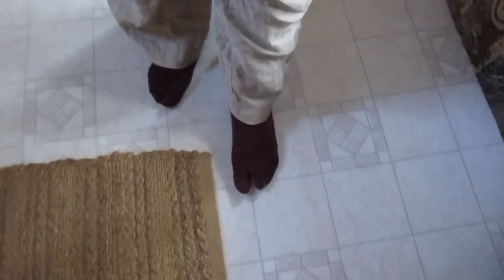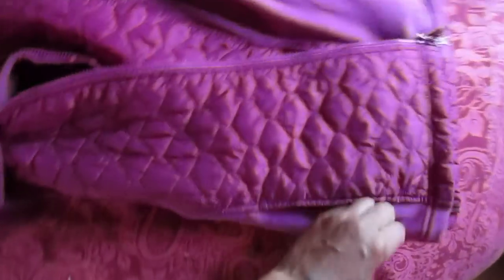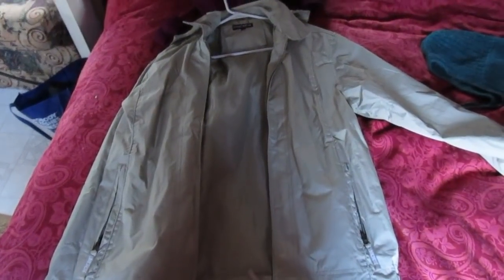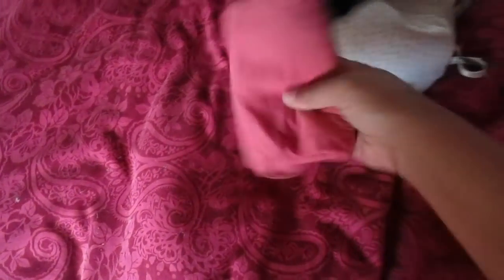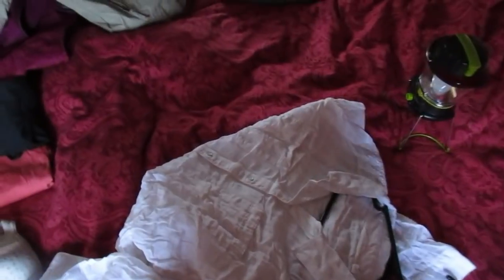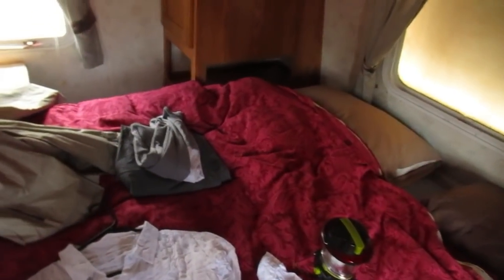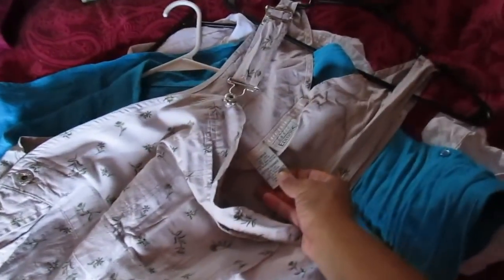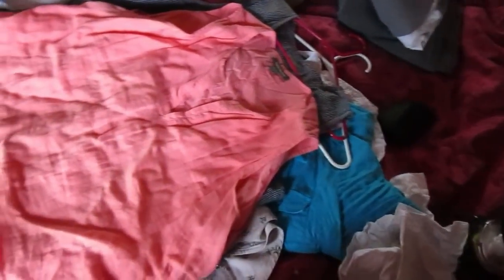My 25 Item Minimalist Wardrobe (mostly thrifted... tips and techniques)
My content is aligned with my mental health and beliefs. I have disabled both monetization and comments to maintain a positive space. To access all of my future travel journals, Buddhist training experiences, audio podcasts, early access to videos, comment etc please find me